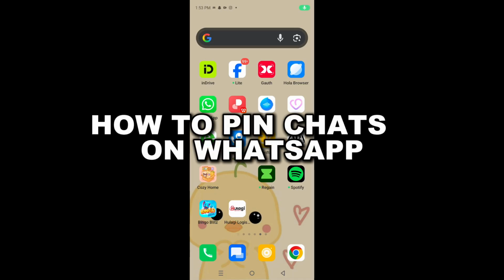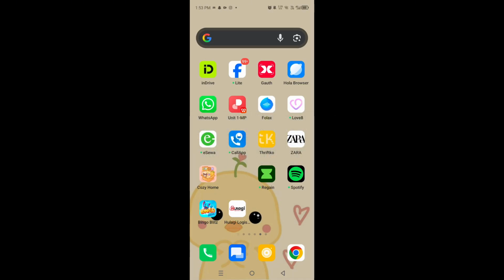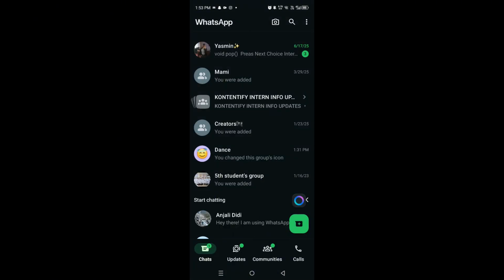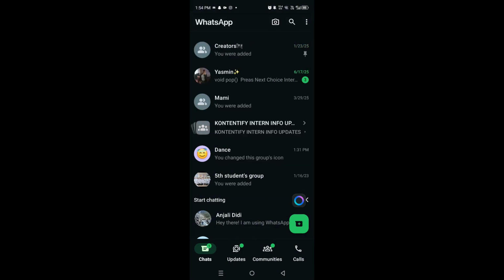How to Pin Chat on WhatsApp 2025?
Want to keep your favorite chats always on top in WhatsApp? In this quick tutorial, I’ll show you how to pin a chat on WhatsApp step by step. Whether you’re using Android or iPhone, this method works perfectly in 2025!

📌 Why pin chats?
Pinning important conversations saves time and ensures you never miss messages from your favorite people or groups.

💡 Watch till the end for extra WhatsApp tips!